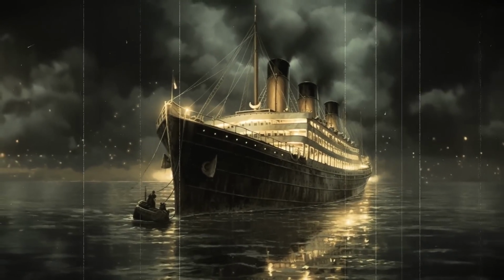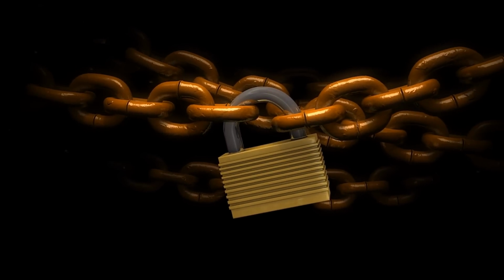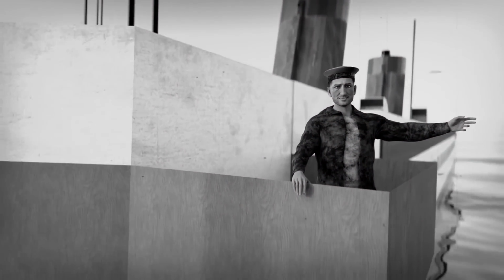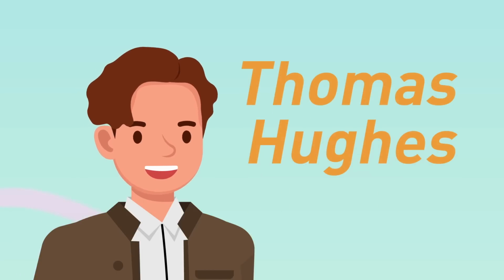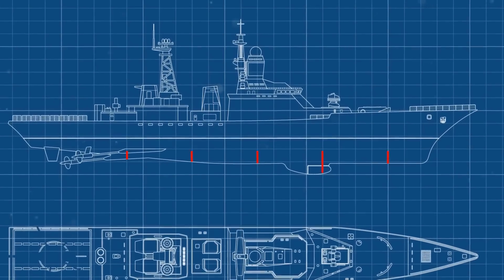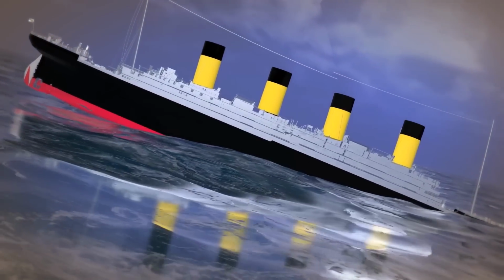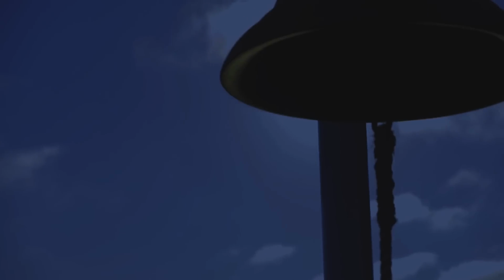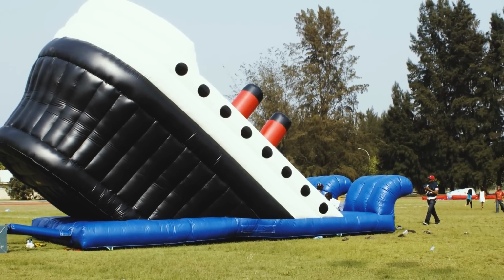Ghosts of the Deep: You WON'T Believe What We Found Inside the Titanic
Forget iceberg collisions and doomed romances, the Titanic holds deeper secrets than anyone imagined! Dive with us into the icy depths, beyond the wreckage, to unlock the chilling mysteries that linger after decades. What whispers haunt the sunken halls? Did restless spirits truly find their final resting place amidst the debris? Prepare to be amazed, terrified, and left questioning everything you thought you knew about the world's most famous ghost ship. Buckle up, because the Ghosts of the Deep are waiting to tell their stories...